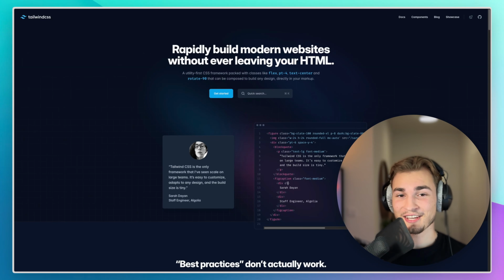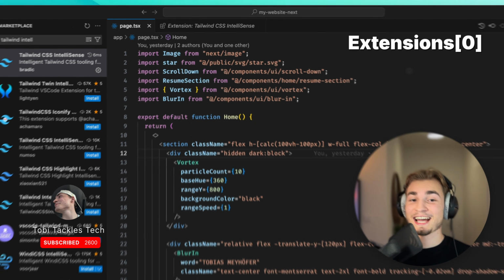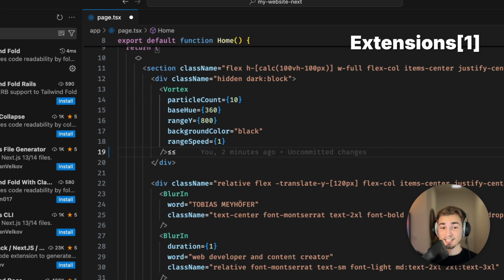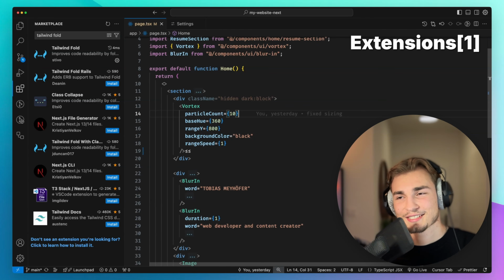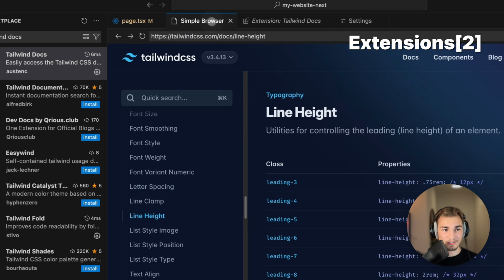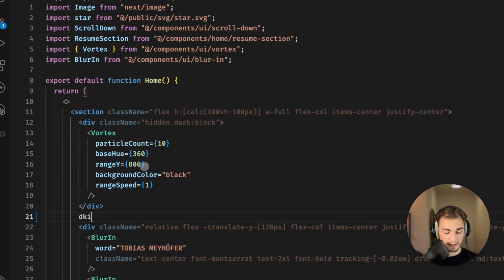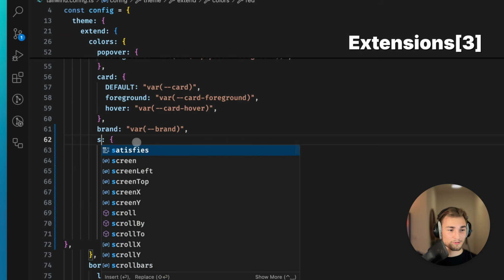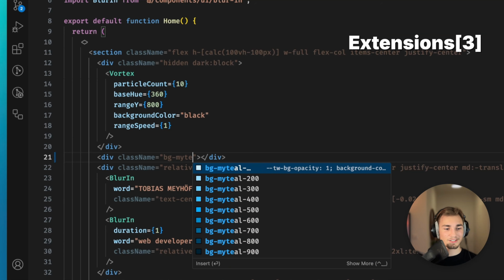3 Must-Have VS Code Extensions for Tailwind CSS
these Tailwind CSS Extensions For Vs Code in 2025 Boost Your Speed.

📚 Chapters:

0:00 BliBlaBlub
1:12 Extension 1
3:26 Extension 2
4:44 Awesome Banger Tip
5:51 Extension 3